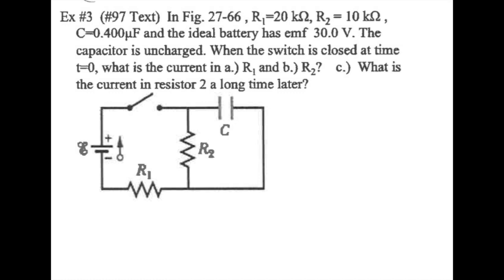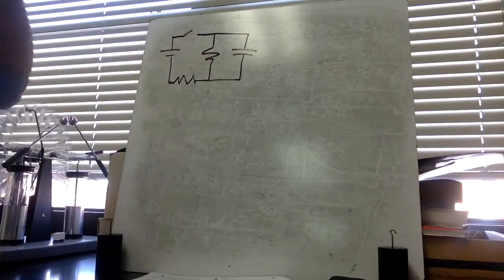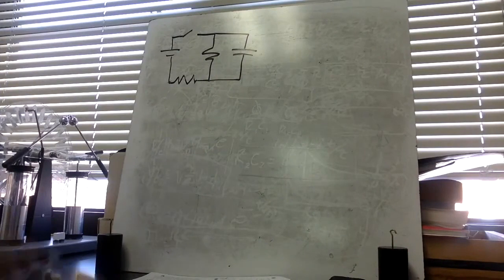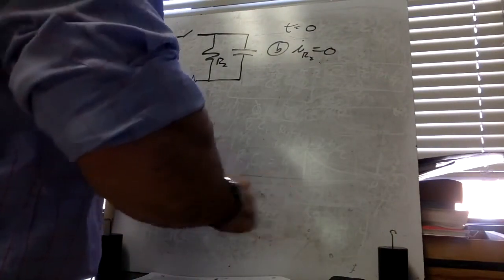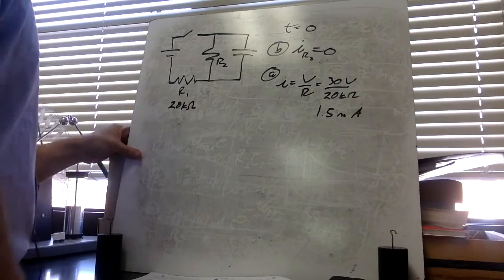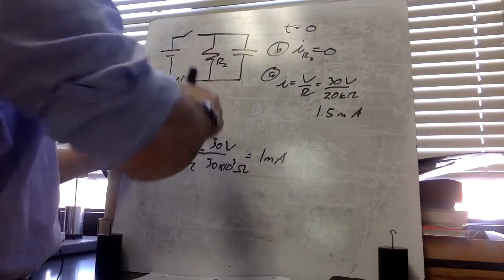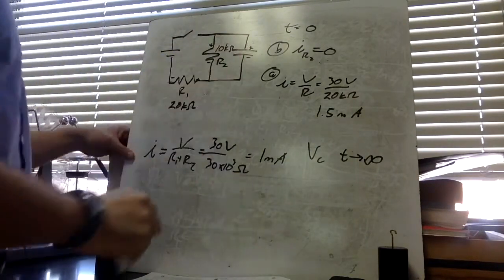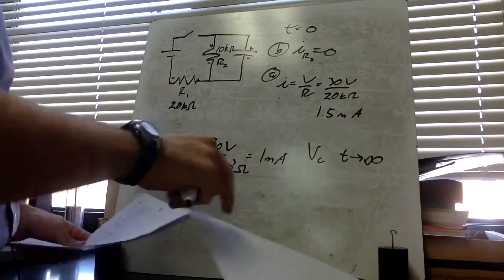Advanced RC Circuit Sample Problem 1 of 3